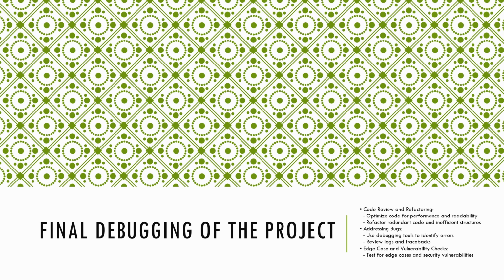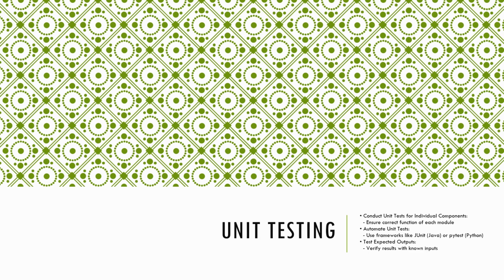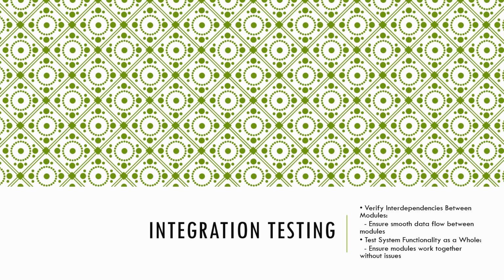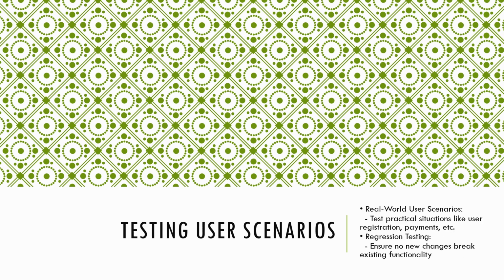Final Testing and Debugging | Python - Tabspace